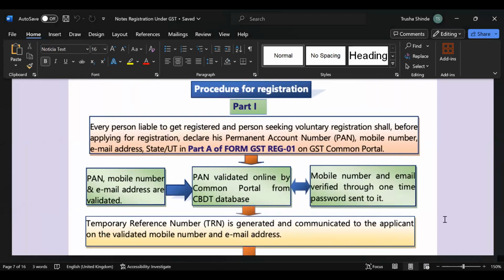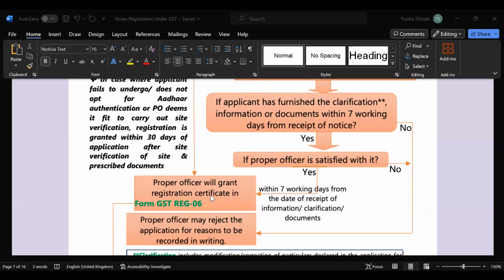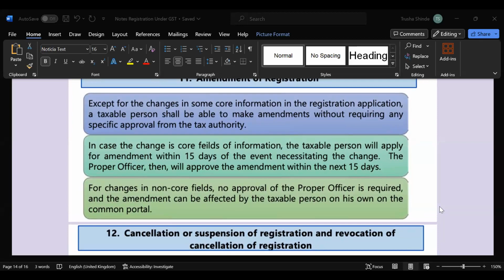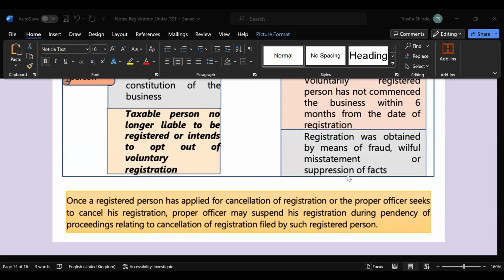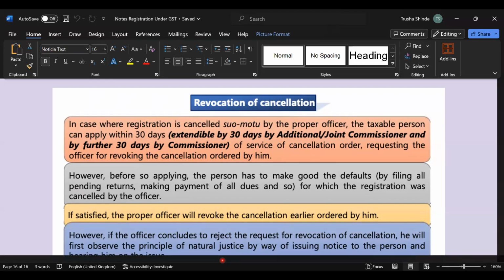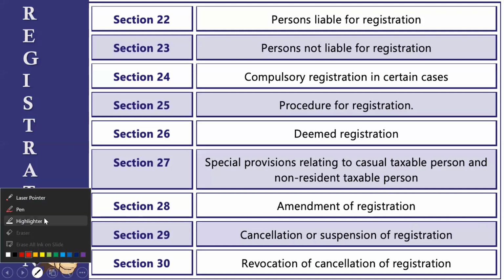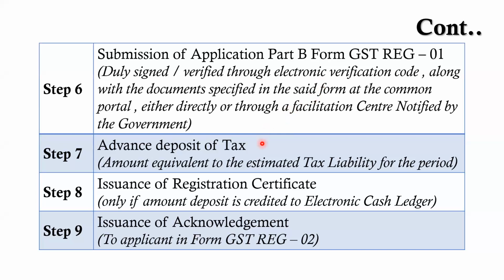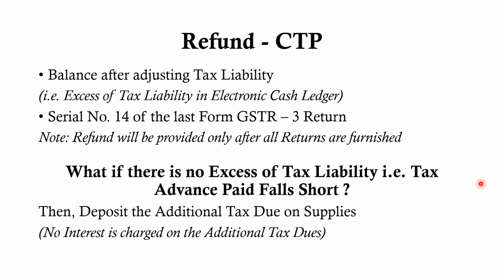Indirect Taxation_SEM III - Online Lecture (Day 6)